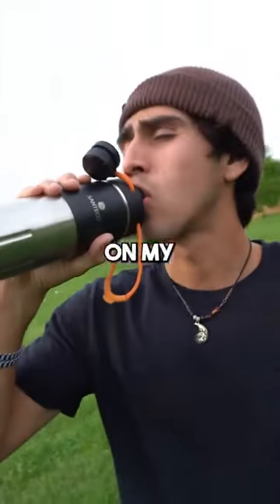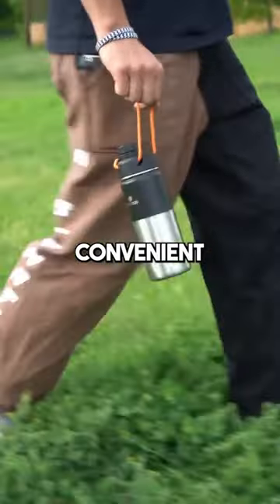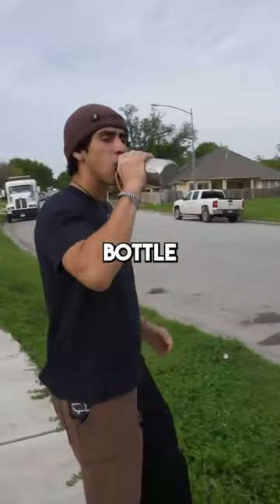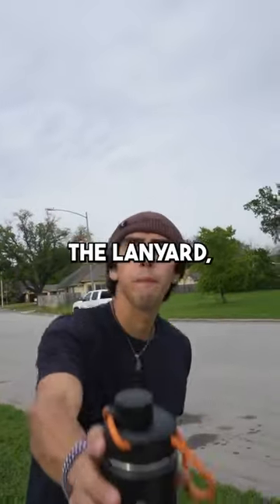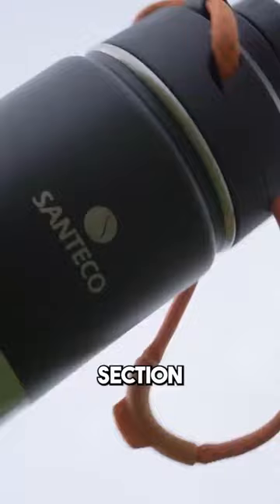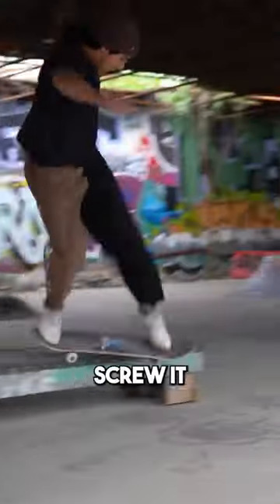Make every motion count with KTWO sports water bottle.